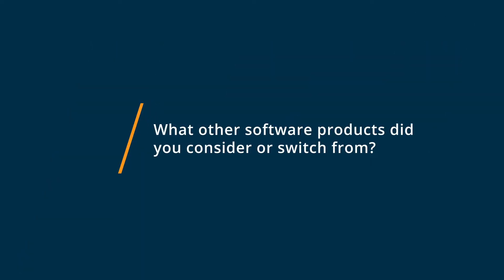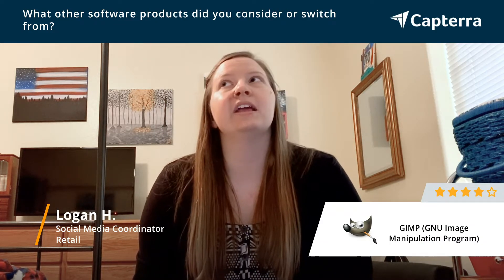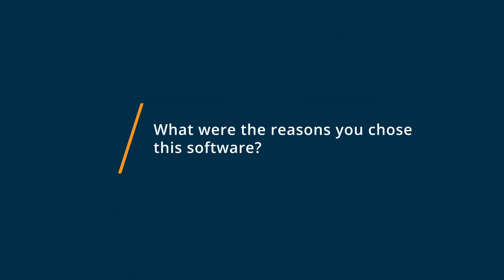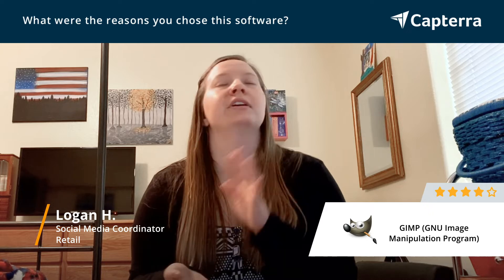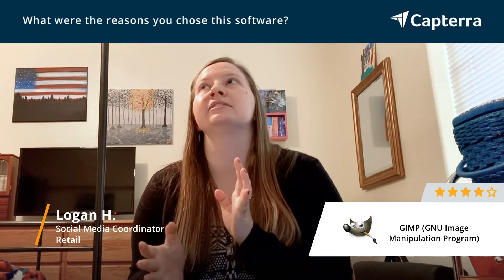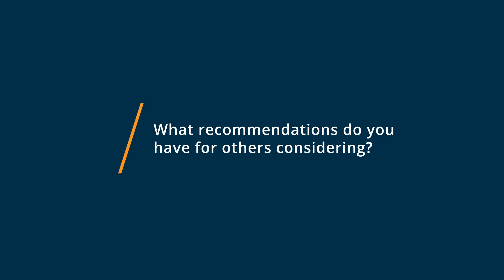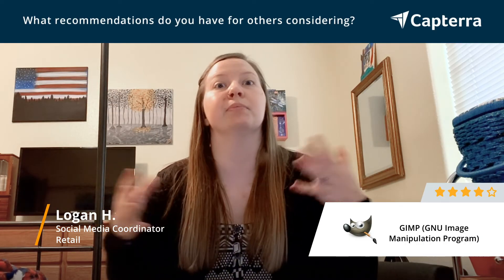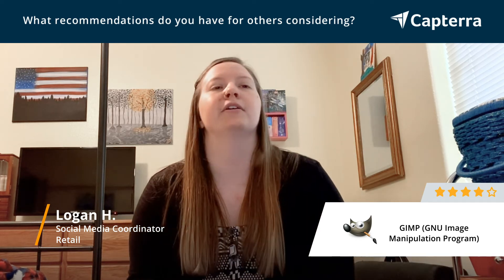GIMP Review: Easy to use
"💡📘 Interested in GIMP? Browse GIMP reviews, pricing and compare with popular alternatives

GIMP Review 2022.

Open-source and on-premise image manipulation software.

On-premise graphics manipulation platform that enables graphic designers, photographers and others to create design elements, icons, scripted images and more using various programming languages.

0:00 Intro
0:10 What other software products did you consider or switch from?
0:24 What were the reasons you chose GIMP?
0:52 How easy was it to onboard and integrate GIMP into your business?
1:30 What recommendations do you have for others considering GIMP?"